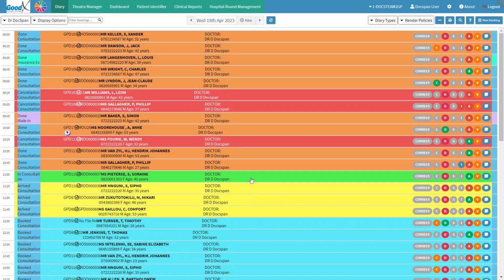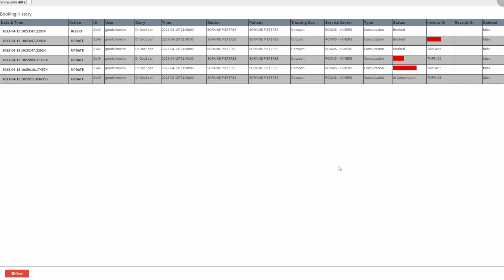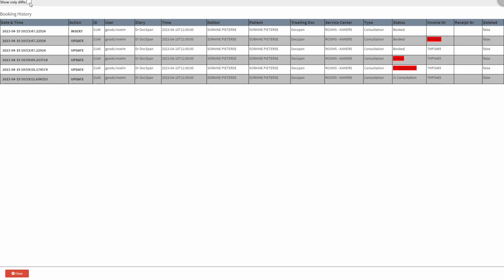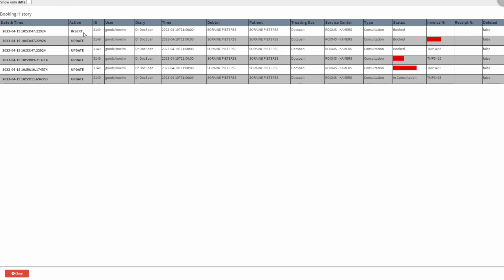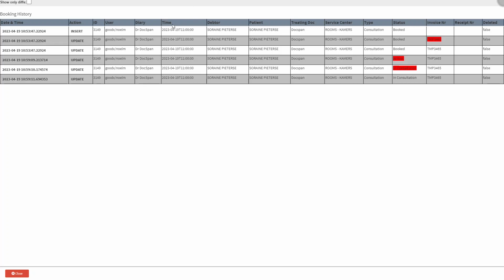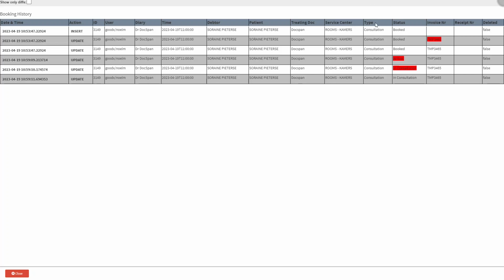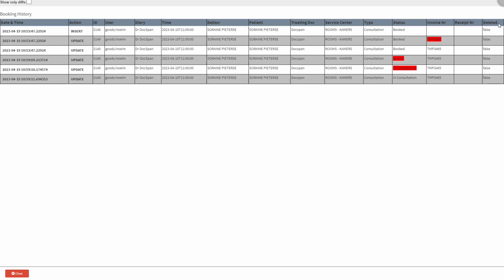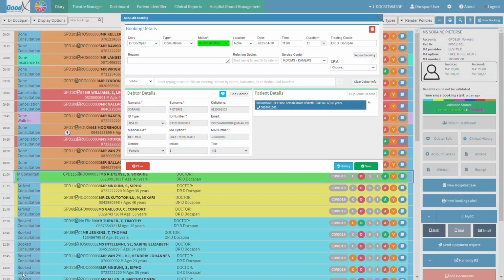GoodX Web App - View Booking History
▶ Goal of Tutorial Video:
The goal of this video is to show you how to view a booking's history.

▶ Timestamps:
0:00​ - Introduction
0:11 - Slide
0:20 - Diary Screen
0:25 - Add/Edit Booking Screen
0:37 - Booking History Screen
2:42 - Diary Screen